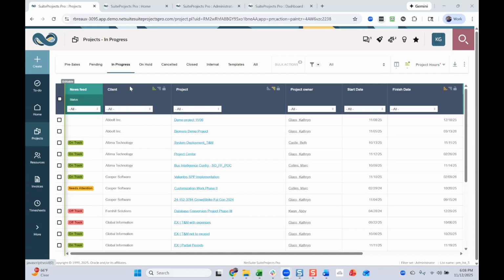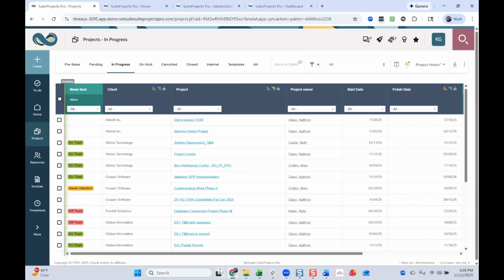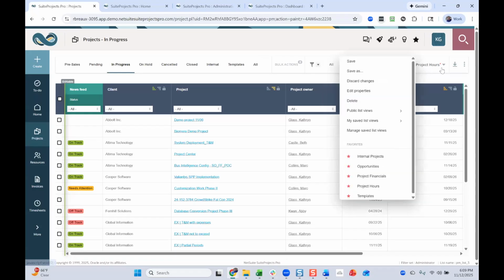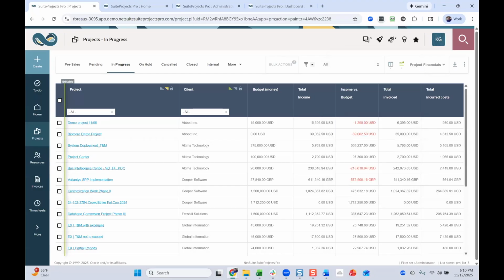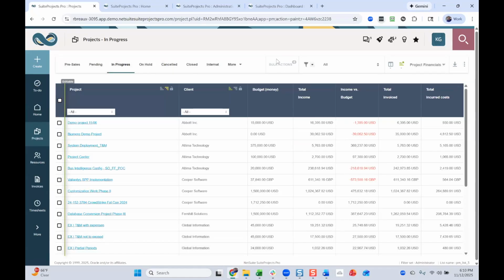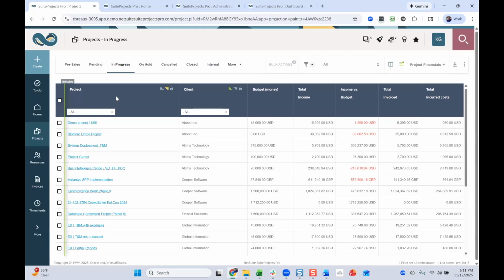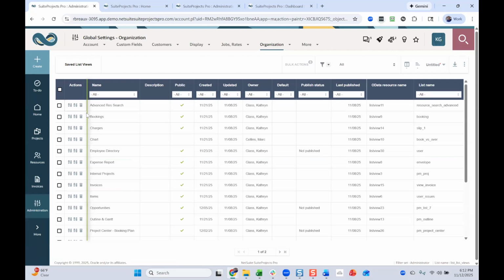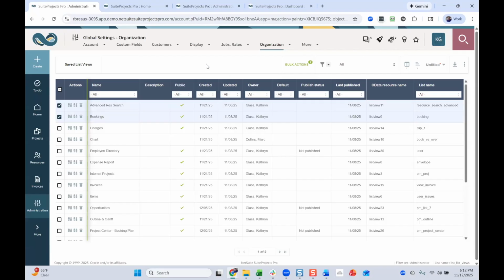Tips & Tricks For List Views in SuiteProjects Pro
Unlock the full power of List Views in SuiteProjects Pro with this installment of the TopStep PowerUp Series! In this video, Ron Breaux walks you through the most useful tips and tricks for customizing, saving, and sharing list views to streamline your workflows and reduce reliance on reports.

List views In SuiteProjects Pro…

Whether you’re a project manager, administrator, or everyday SuiteProjects Pro user, you'll learn how to:

- Filter, sort, and personalize list views in any module
- Save and share views across your organization
- Export data to CSV or PDF with one click
- Set default views and manage public vs. private settings
- Use list views inside dashboards for dynamic, interactive reporting
- Publish datasets externally via the BI Connector to Power BI, Excel, and more
- Administer list views globally, including reassigning owners when needed

Ron demonstrates everything from basic configuration to advanced organizational controls, giving you a complete walkthrough of the latest SuiteProjects Pro features.